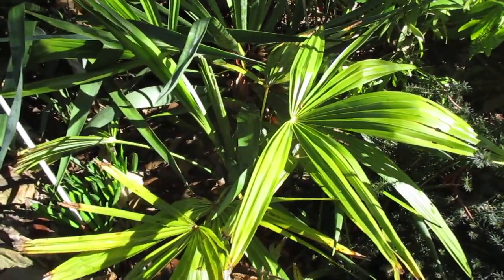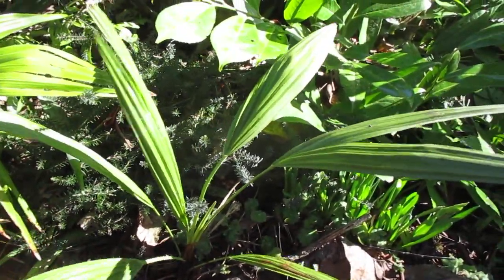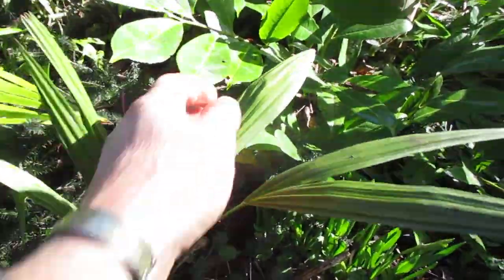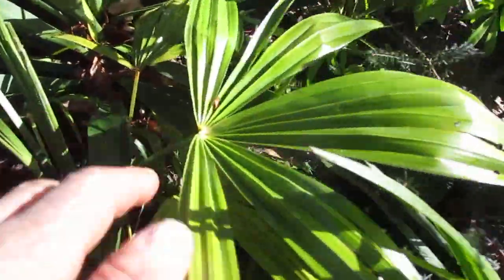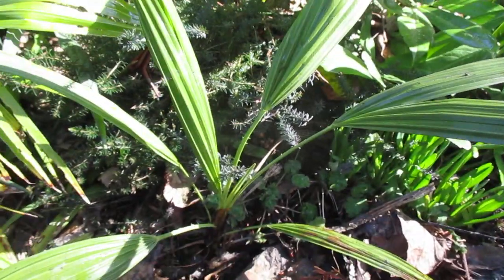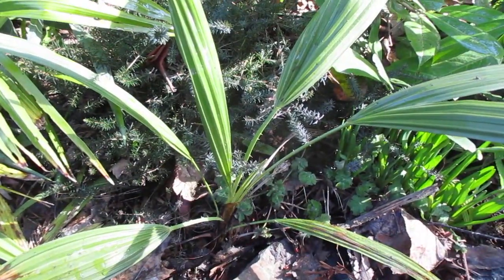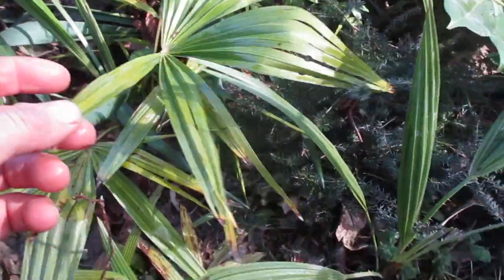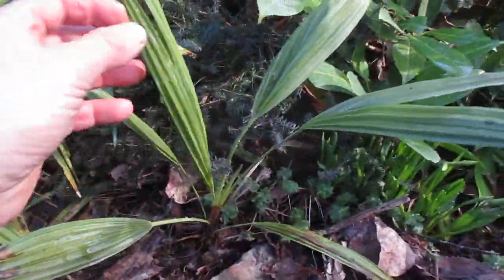The Difference between Trachycarpus & Chamaerops Palms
Trachycarpus fortunei, the Chinese windmill palm, windmill palm or Chusan palm, is a palm native to central China, southern Japan, south to northern Myanmar and northern India, growing at altitudes of 100–2,400 m. It is a fan palm, placed in the family Arecaceae, subfamily Coryphoideae, tribe Trachycarpeae.  Chamaerops is a genus of flowering plants in the palm family Arecaceae. The only currently fully accepted species is Chamaerops humilis, variously called European fan palm or the Mediterranean dwarf palm. It is one of the most cold-hardy palms and is used in landscaping in temperate climates.